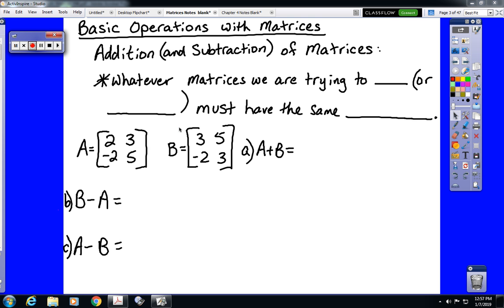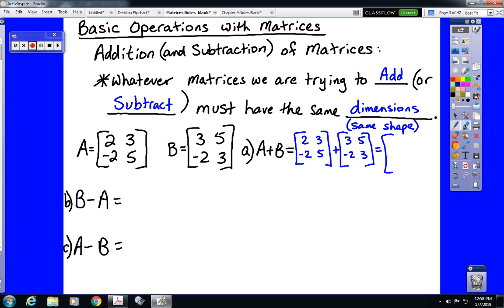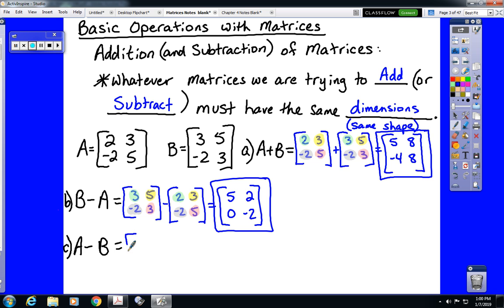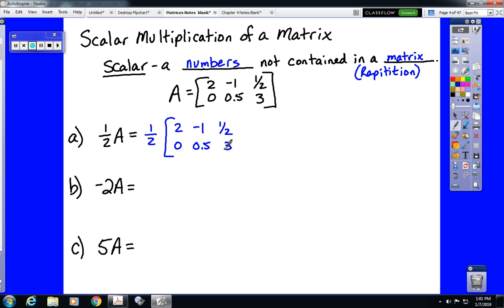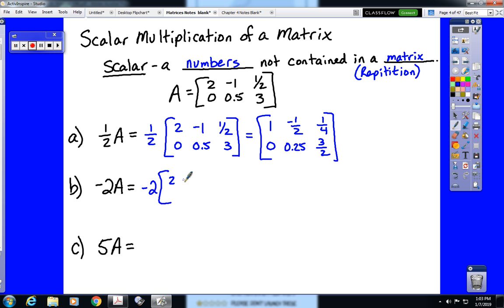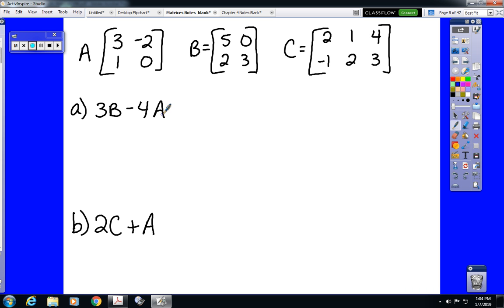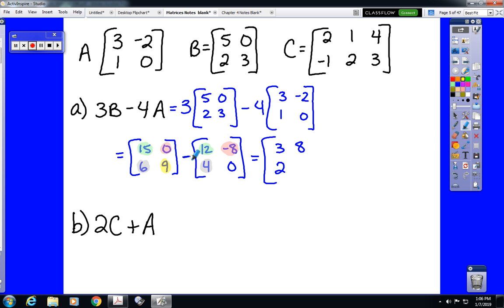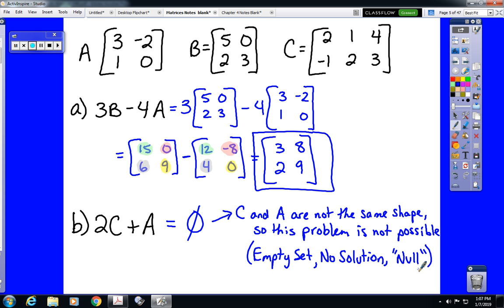Matrices Addition Subtraction and Scalar Multiplication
Video covering Addition of Matrices, Subtraction of Matrices, and Scalar Multiplication of Matrices (Part 1 of Lesson 2 of Matrices Unit)